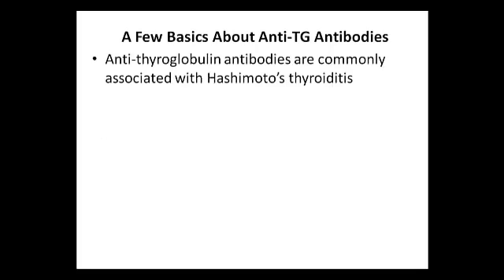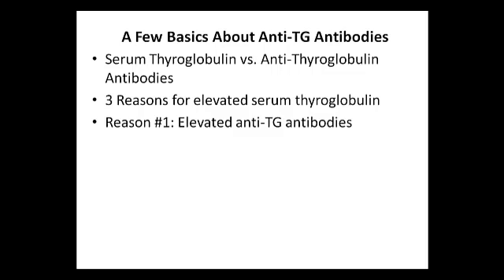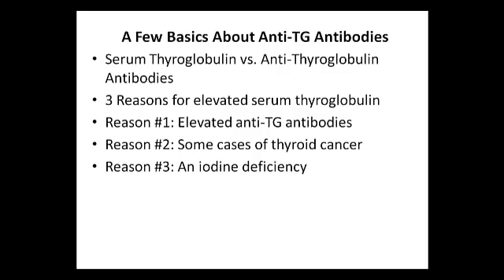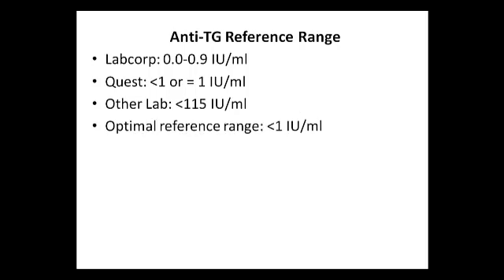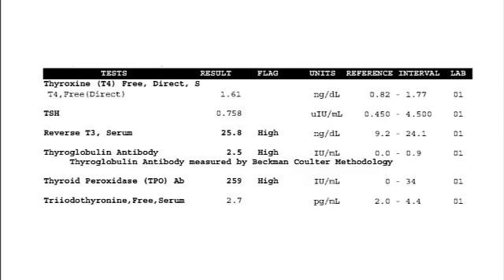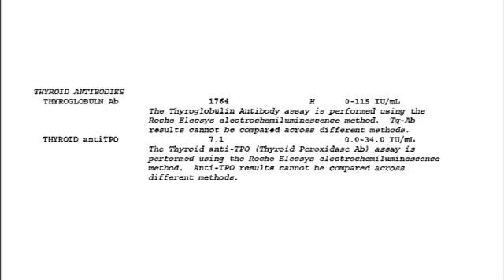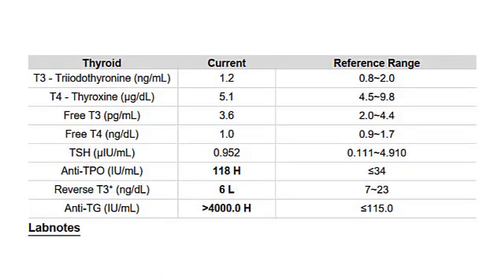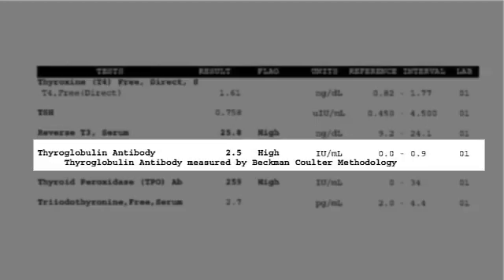Thyroglobulin Antibodies in Hashimoto’s Thyroiditis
THYROGLOBULIN ANTIBODIES IN HASHIMOTO’S THYROIDITIS.  In this video I will review some patient reports and specifically look at thyroglobulin antibodies, which are the antibodies associated with Hashimoto’s thyroiditis (although some people with Graves’ disease have these too), and I’ll discuss the different reference ranges used by Labcorp and Quest Diagnostics.